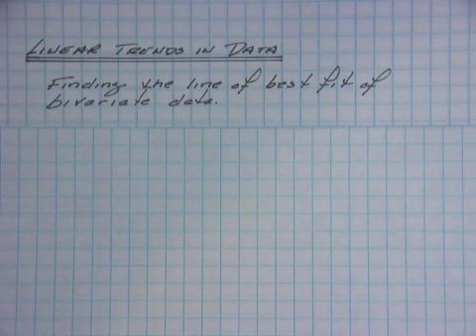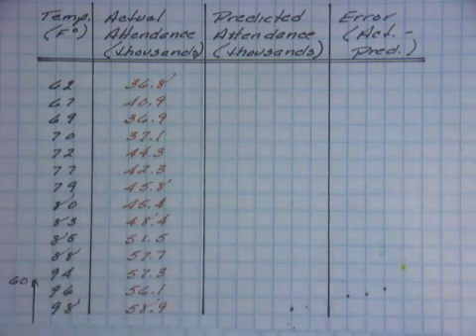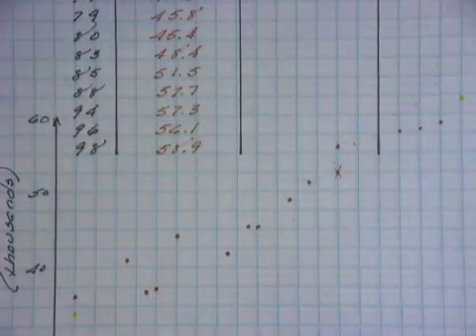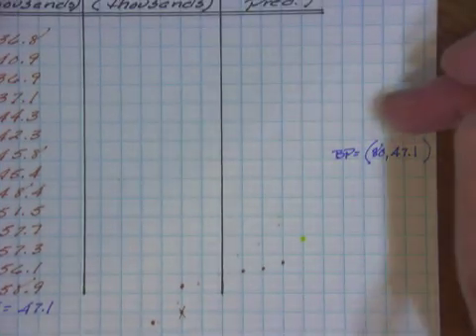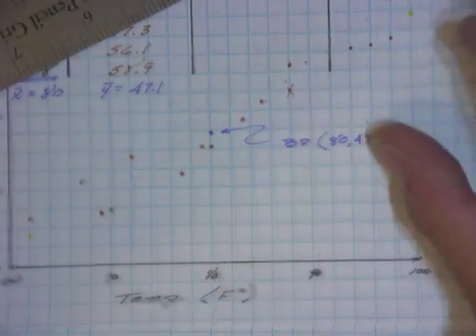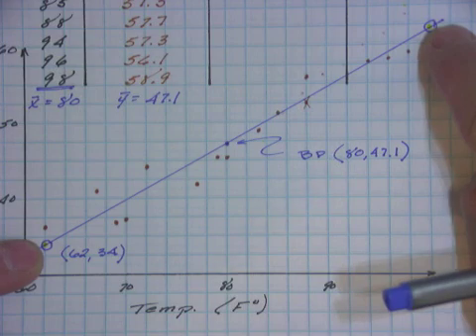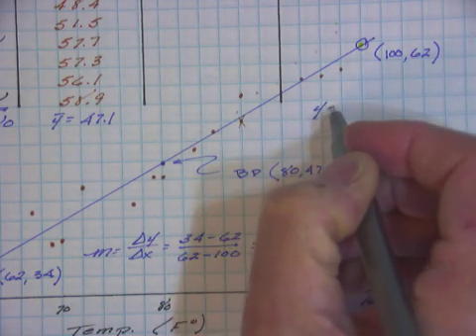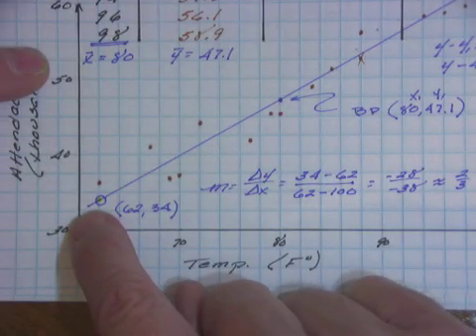AIM 6 08 Video 1 Linear Trends in Data